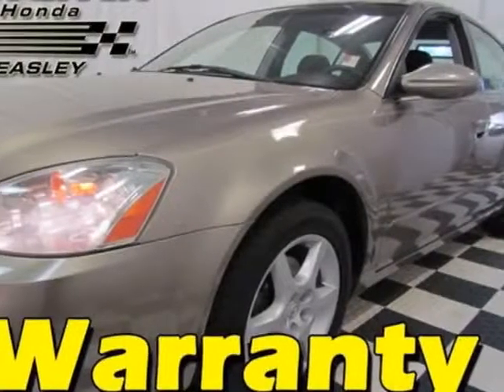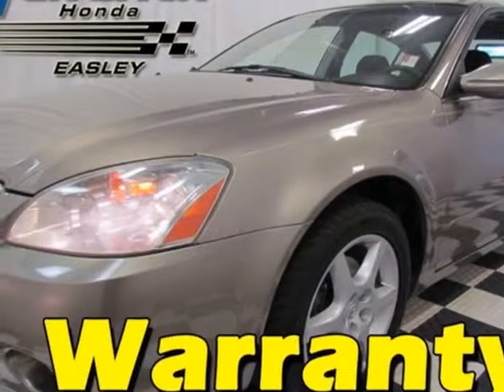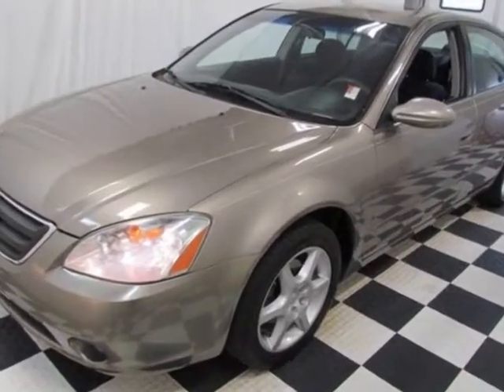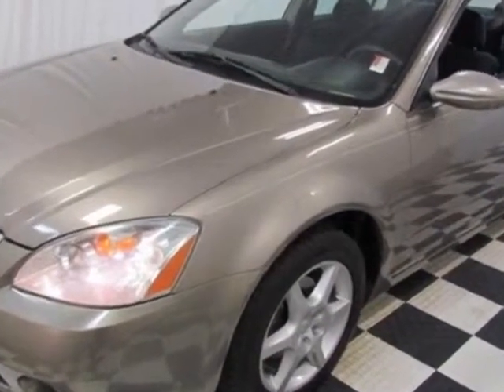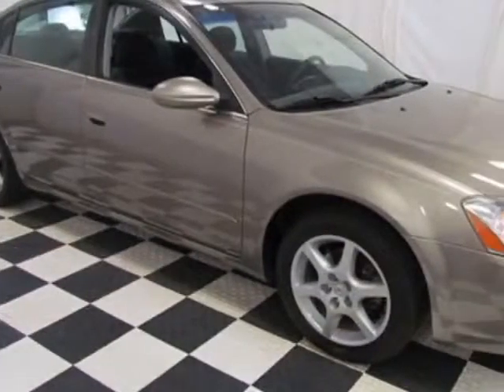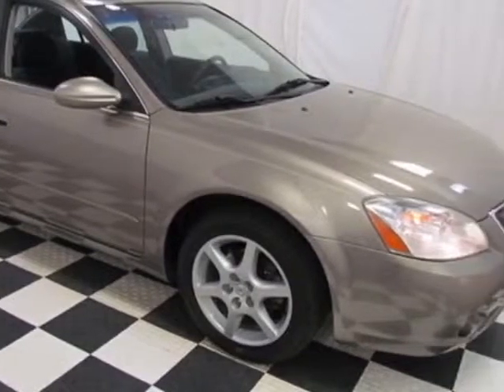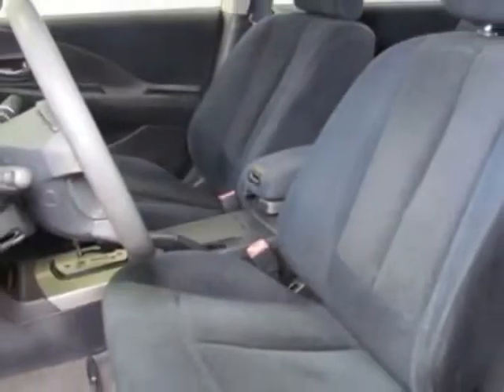2003 Nissan Altima S Sedan - Easley, SC